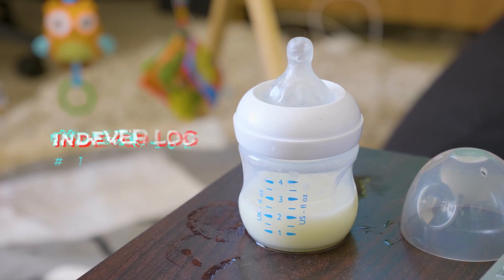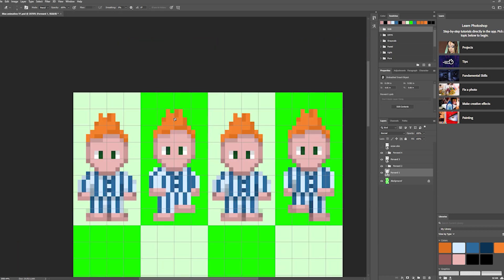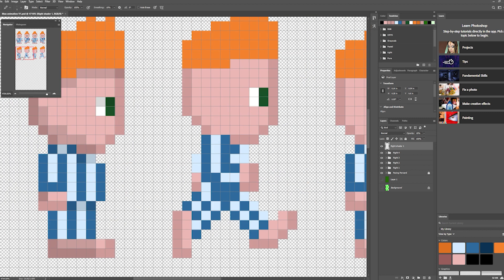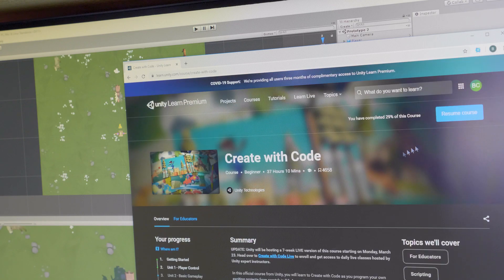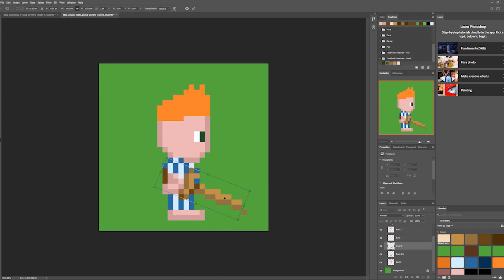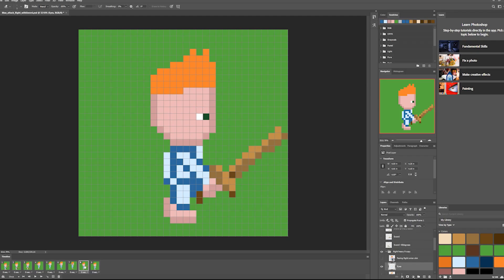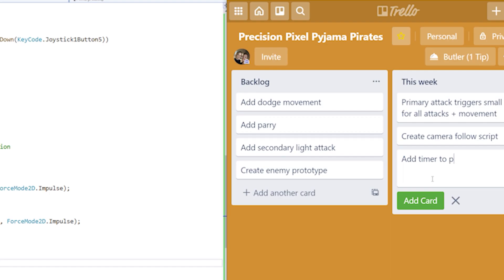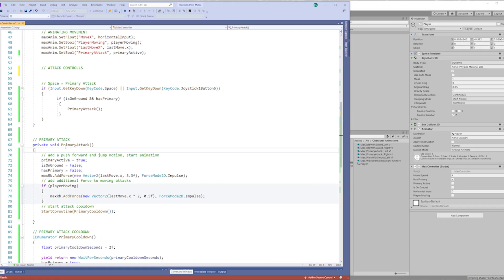A week of learning Unity C# {Indie Game Devlog #001}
I'm learning game dev in Unity the same year as the birth of my first child... Hi, I'm Ben. Welcome to my first ever indie game development log!  This video introduces myself, my progress with learning how to code as an absolute beginner, and gives an update on my first Unity project: "Precision Pixel Pyjama Pirates"

PC RIG:

GPU - EVGA GeForce GTX 1080 Ti SC Black Edition
CPU - Intel Coffee Lake Core i7 8700
RAM - G.SKILL Ripjaws V Series 16GB
MOBO - Gigabyte H370M D3H MATX
CASE - Cooler Master MasterBox Lite 5 Mid-Tower
PSU - EVGA SuperNOVA 650 G2 650W 80+
MONITOR - Acer Predator XB271HUA 27